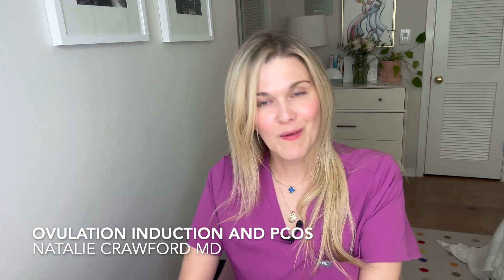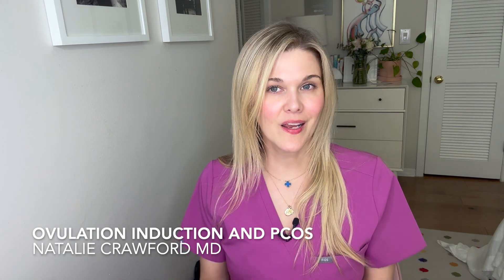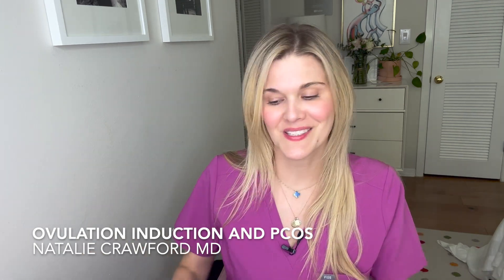Ovulation with PCOS: Is Clomid or Letrozole better? What Is Ovulation Induction?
Double board certified OBGYN and REI, Dr. Natalie Crawford, discusses ovulation induction and PCOS. It is completely normal to need help trying to ovulate when you have PCOS and nothing to be ashamed of. PCOS is one of the top causes of infertility so it's important to know which method of ovulation induction is more likely to result in pregnancy.

Questions Answered:
What is PCOS?
What are PCOS misconceptions?
What happens when you ovulate?
What is FSH?
What happens to your eggs every month?
What role does the brain play?
What happens if you have PCOS?
What are PCOS symptoms?
How does weight play a role?
What is metformin?
What is Clomid?
How does it work?
How does letrozole work?
What do the studies say?
How does AMH play a role?
What is a normal period?
Do you need IVF with PCOS?